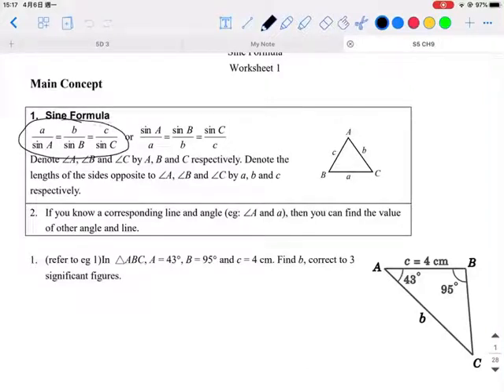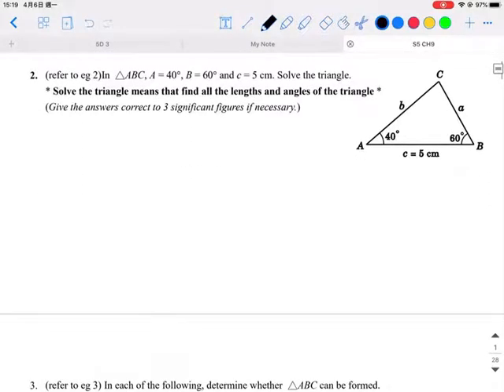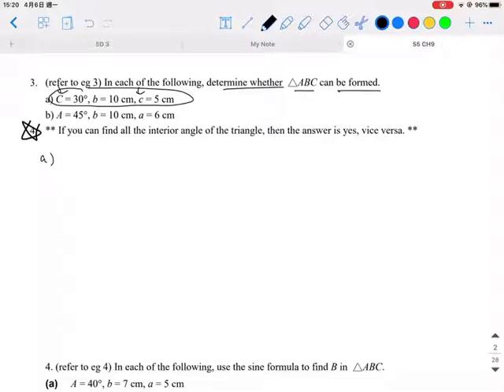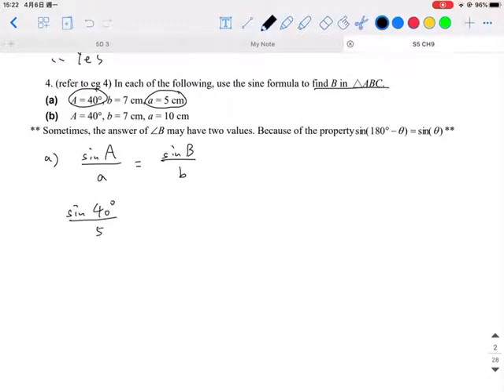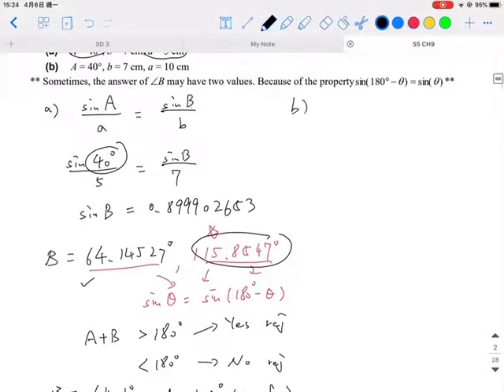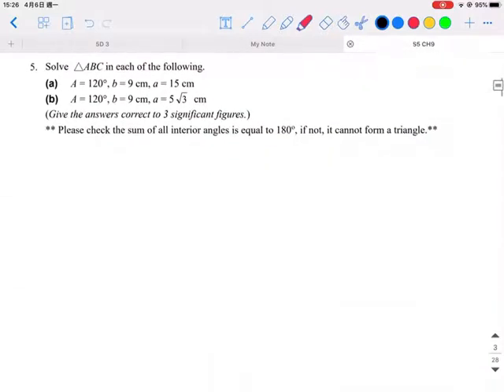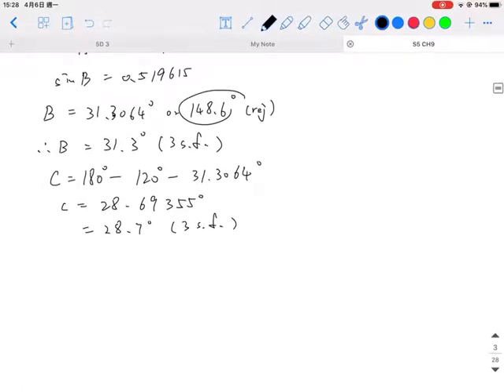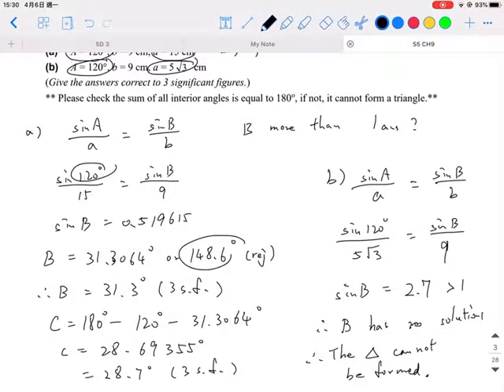S5 Ch9 WS1